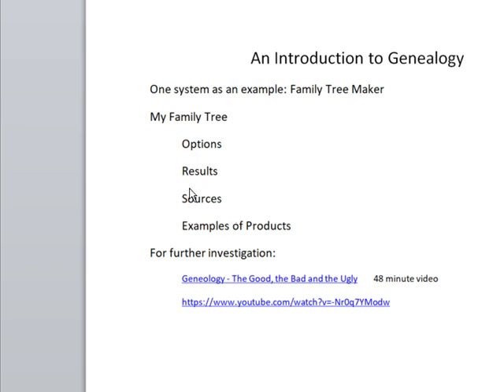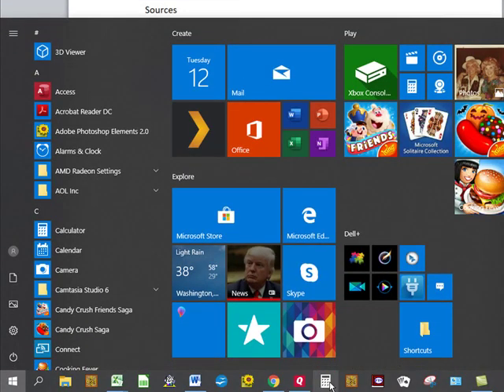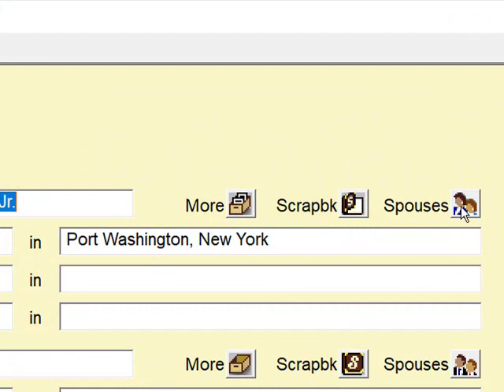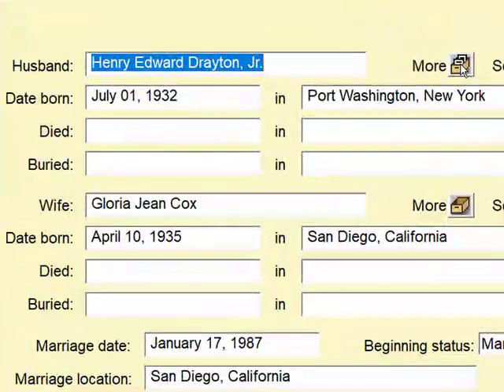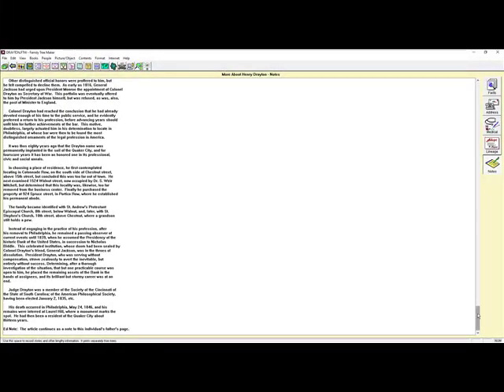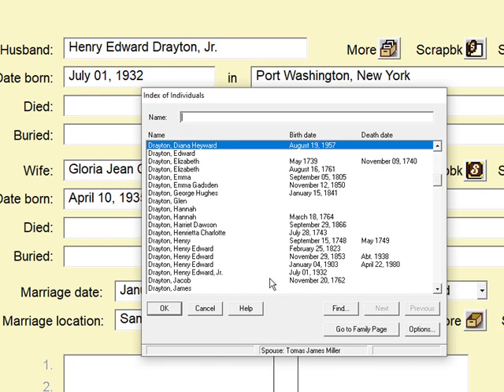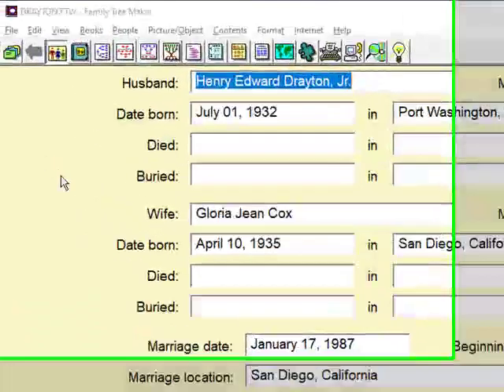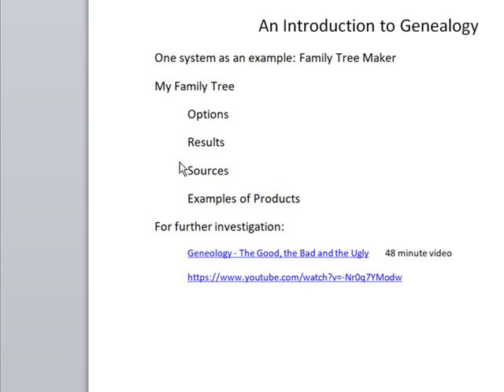An Introduction to Genealogy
An introduction to the process of constructing a family tree, using the computer program Family Tree Maker.